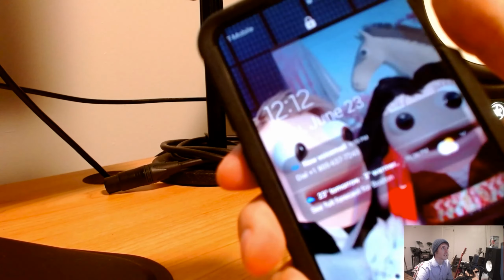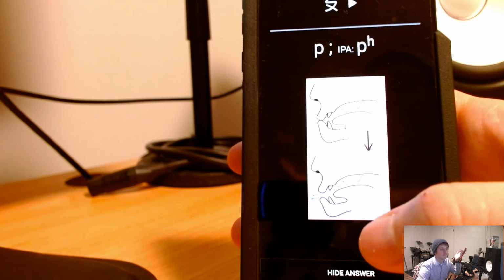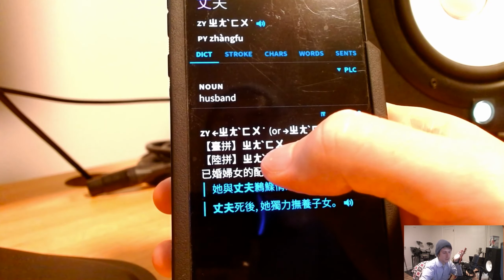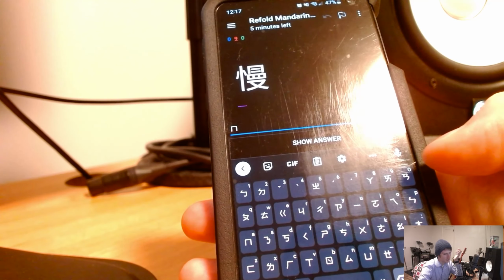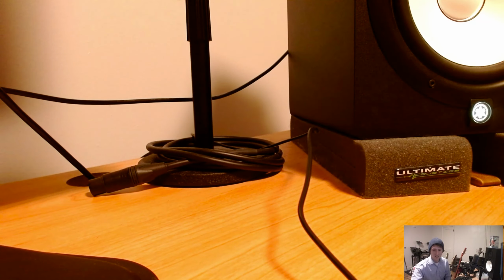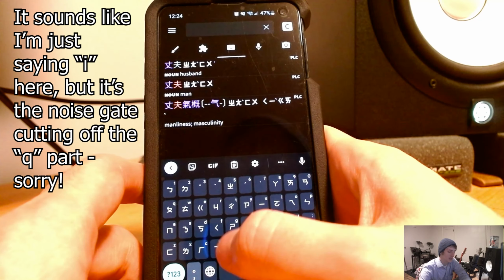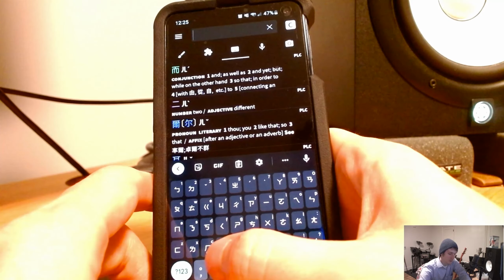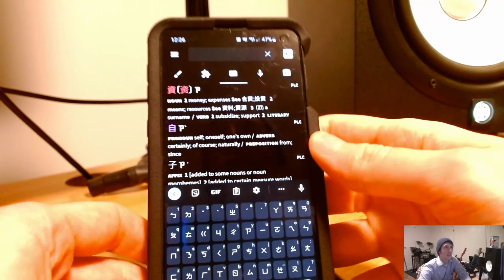Learning Mandarin Chinese from Scratch: One month's progress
Timestamps:
0:00 Intro
1:22 Learning Zhuyin
3:43 Learning core vocab
5:13 Differences in Taiwanese vs Chinese pronunciation
6:37 How I'm studying vocab in Anki
9:38 How I'm studying grammar
11:55 How my knowledge of Japanese is helping
13:27 How my knowledge of Japanese is confusing me
14:57 Other things that trip me up with Zhuyin
15:50 My struggles with zh sh ch/z s c/j x q
17:13 My struggles with tones
18:25 What I will do next

Hello and thanks for checking out this video!  I'll be making progress updates each month and will gradually include more of me speaking, maybe even conversations with native speakers on HelloTalk.  I hope these videos are helpful to other learners as I progress through the language to see what's working and what's not working for me.